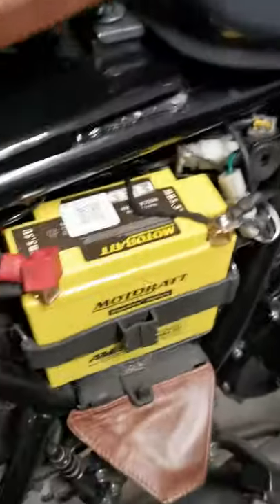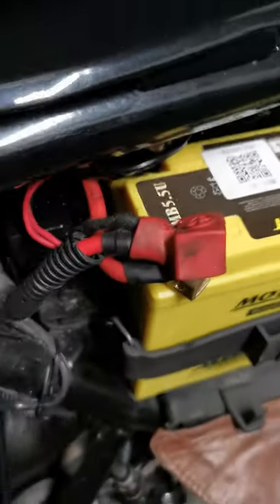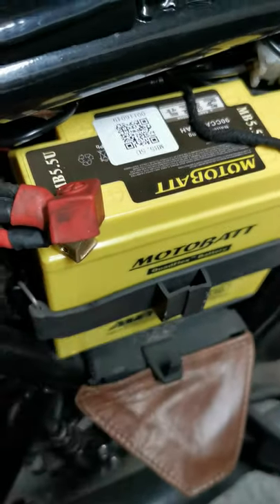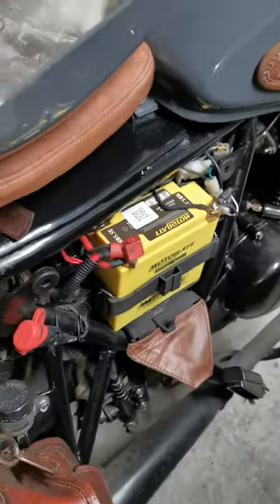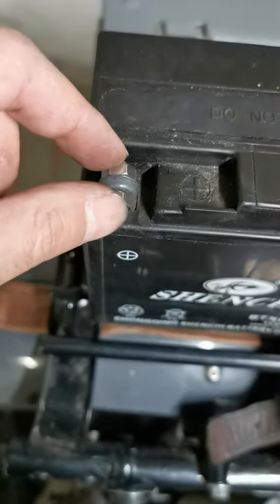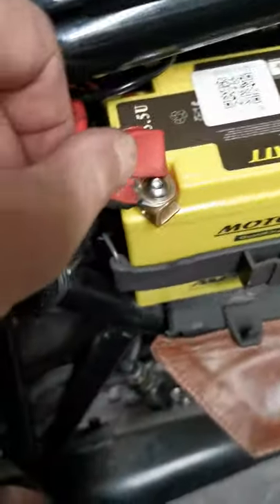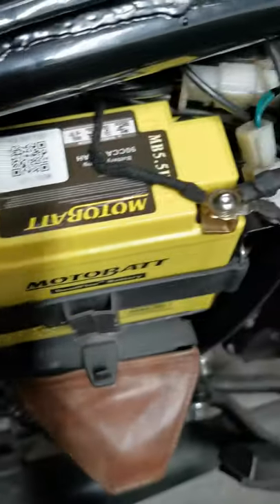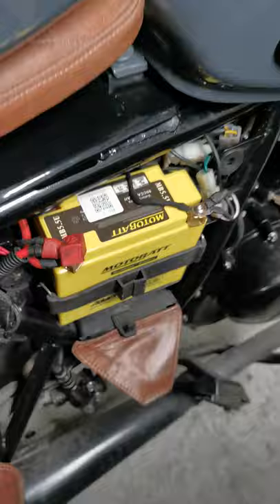New Motobatt Battery for Masti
New battery for Masti, the stock original just couldn't start it up anymore even a full charge!

Got the Motobatt MB5-5U as wanted a narrow battery for a future mod...